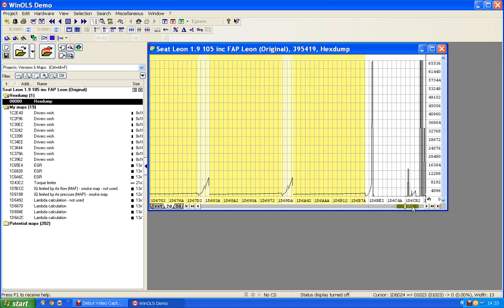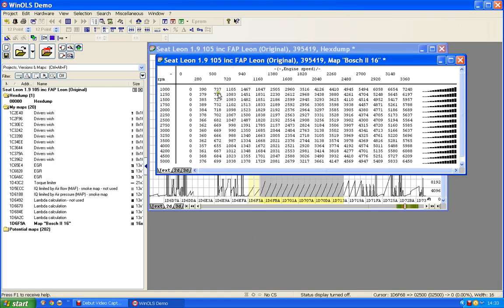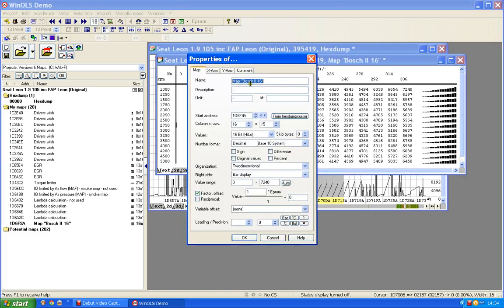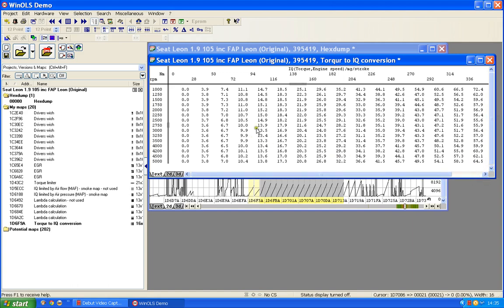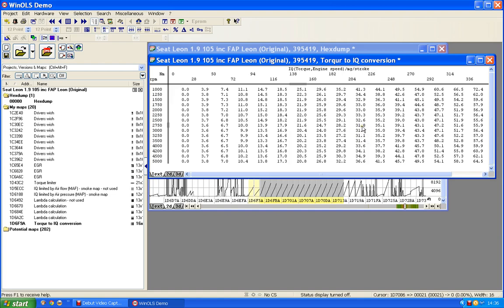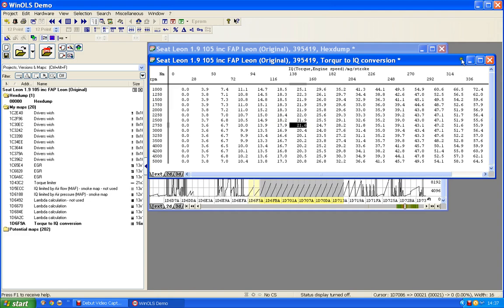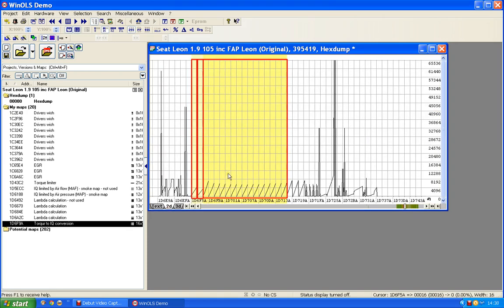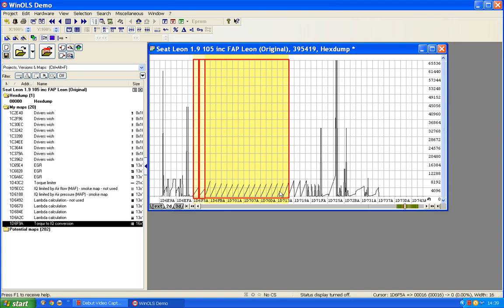207 Finding edc16 maps 7 Torque to Injected Quantity converter